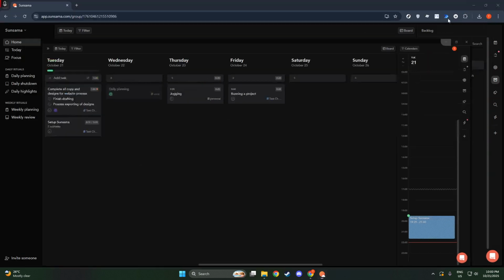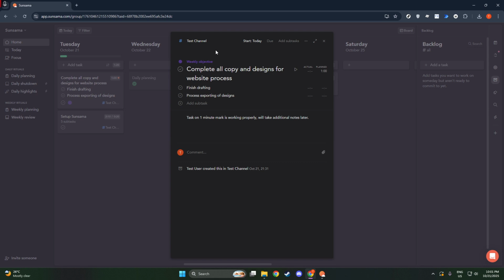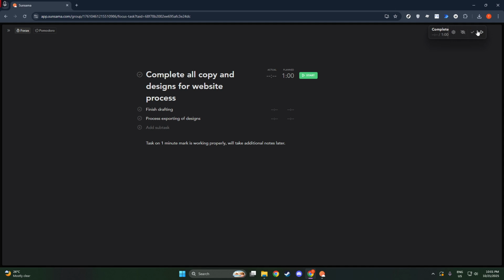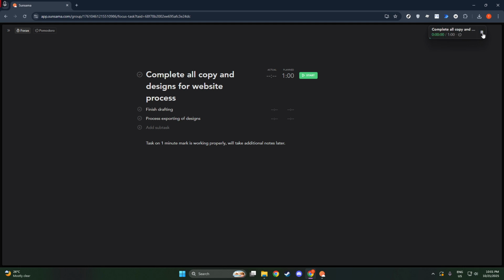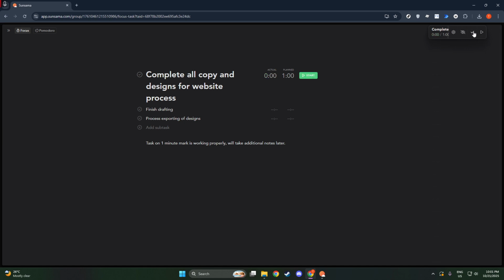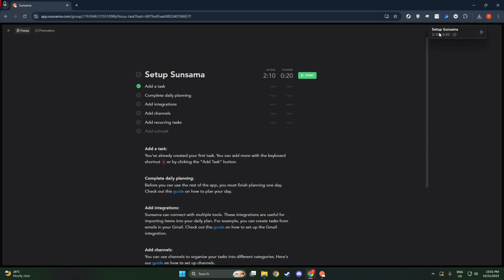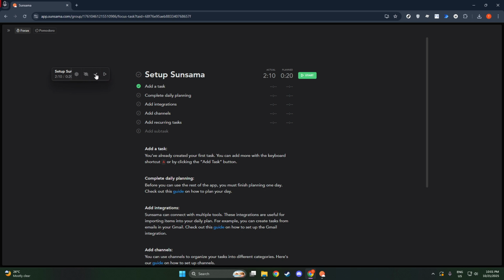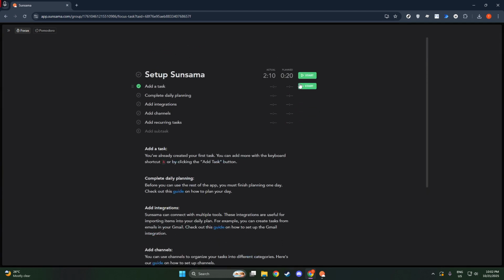How to Use Focus Bar in Sunsama [2026 Full Guide]